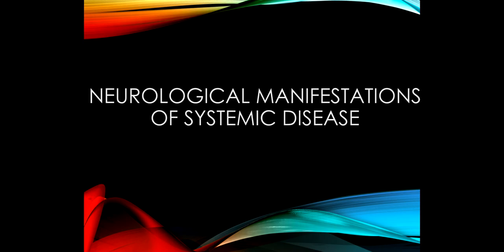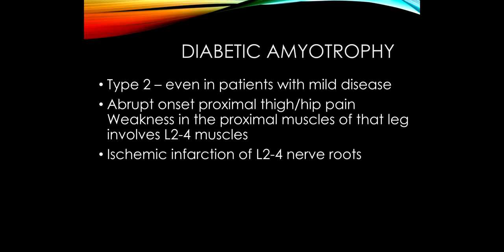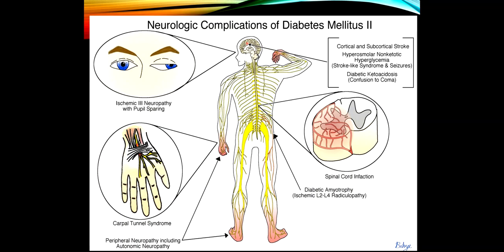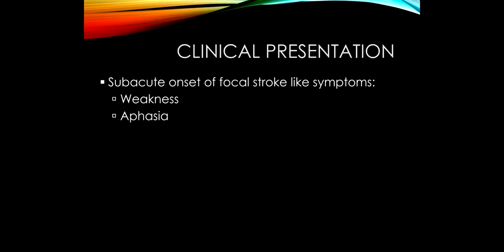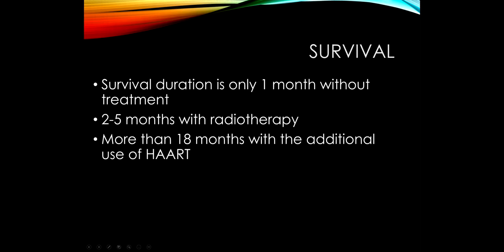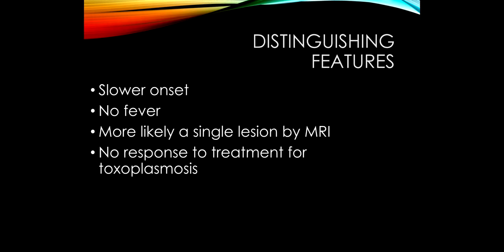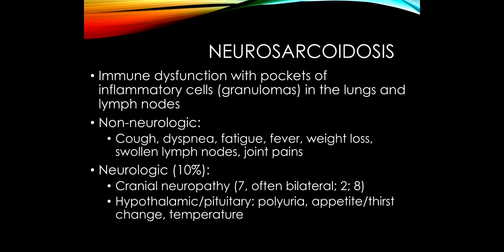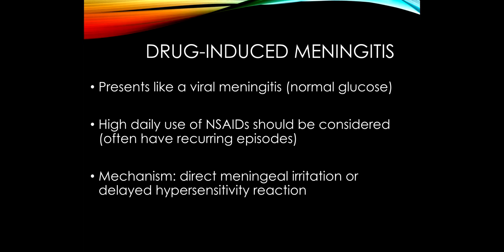Neurologic Complications of Systemic Disease